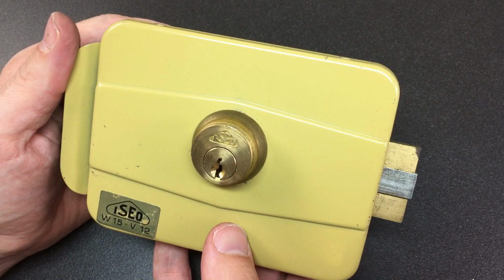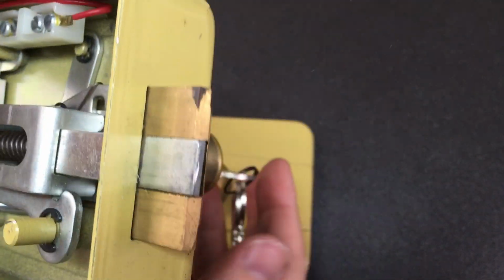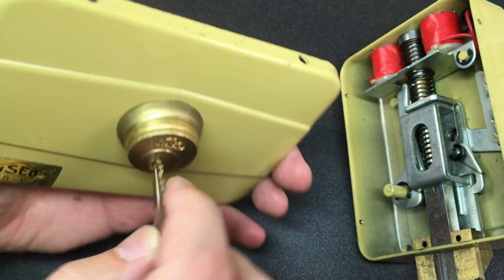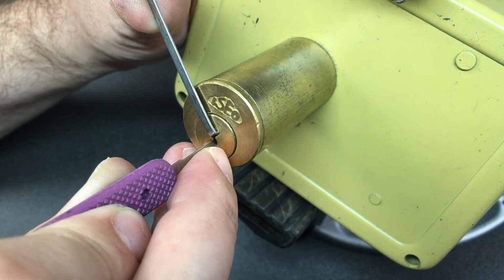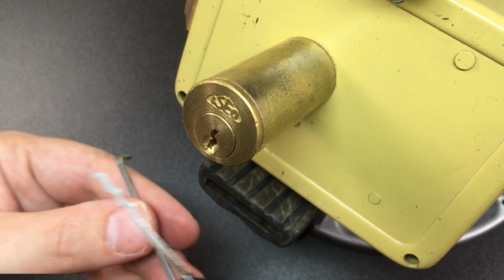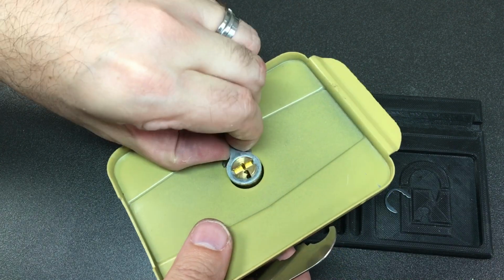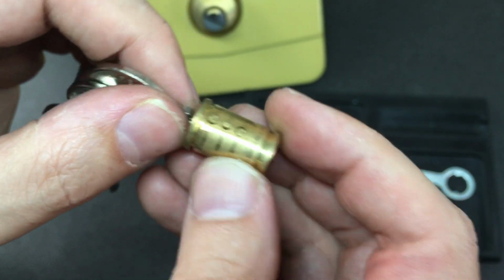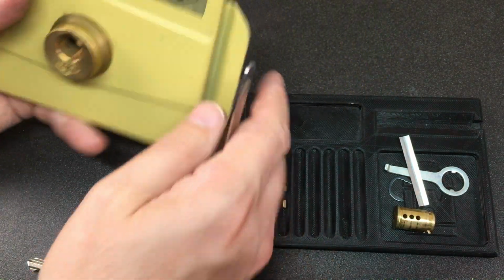Vintage ISEO Electronic Door Lock Picked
This was… disappointing. I quite like that mid-century colour scheme and design… but that’s about it 🫤